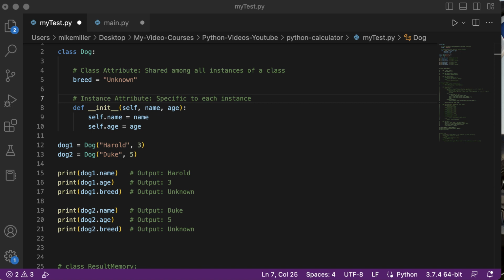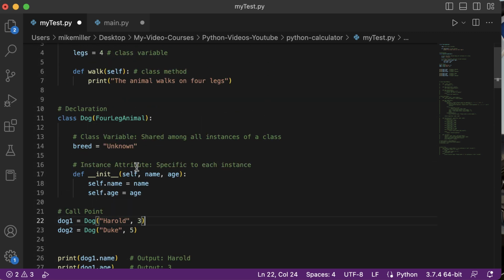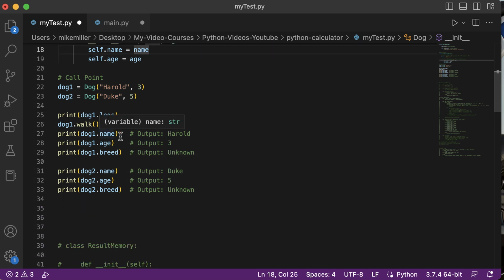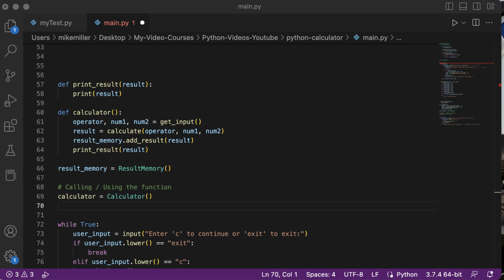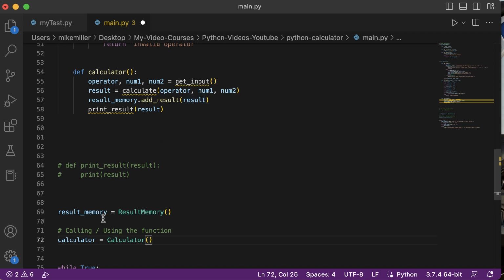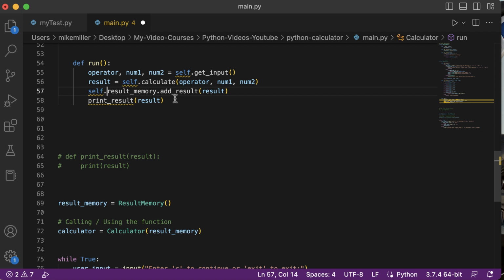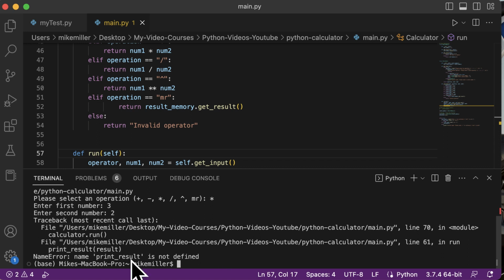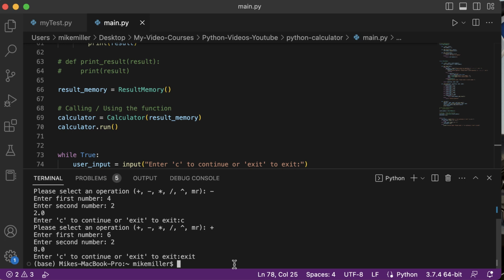Python Calculator 2023 Pt 6 - refactor dedicated Class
Welcome to Part 6 of our Python Calculator Build in 2023 series! In this episode, we will be focusing on refactoring our code to make use of a dedicated class. By organizing our code in this way, we can improve readability and maintainability, as well as reduce the risk of errors and bugs. Join us as we take you through the steps of implementing this important improvement to our calculator. Whether you're a beginner or an experienced developer, you're sure to learn something new in this exciting episode!